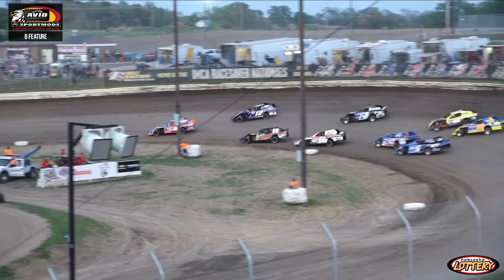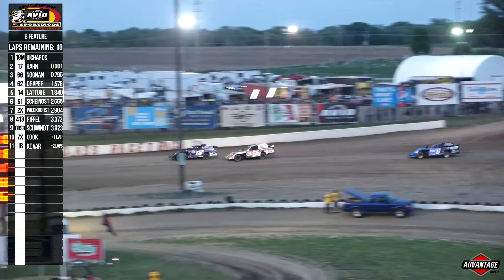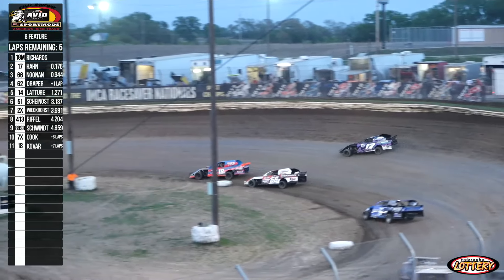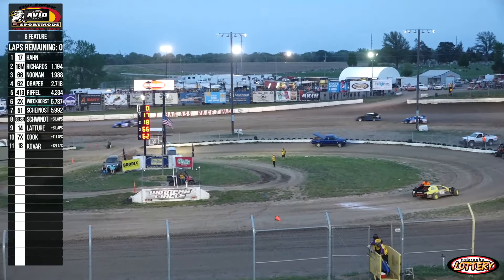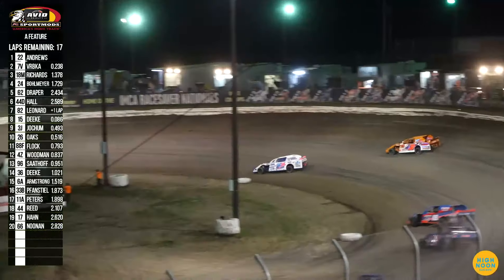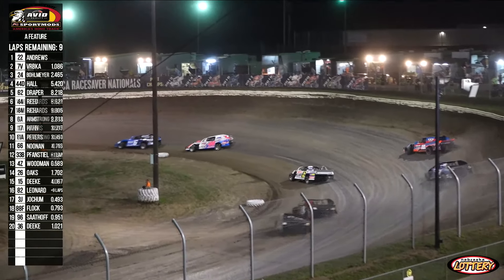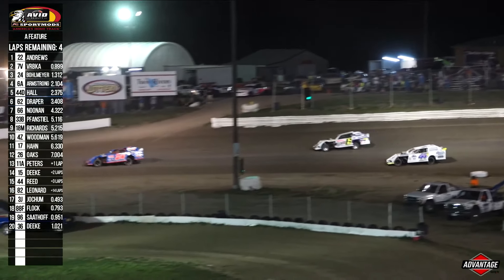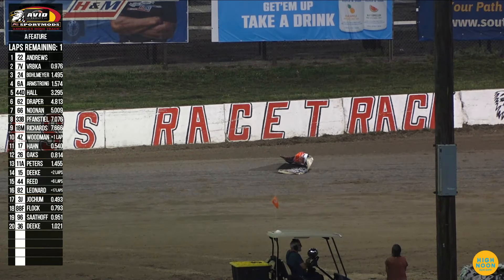SportMod Features | Eagle Raceway | 5-13-2023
It's time to whittle down the last entrants to the A Feature for the IMCA SportMods, then find out who will take home the glory at the Eagle Raceway.